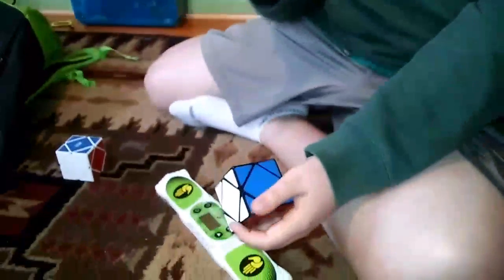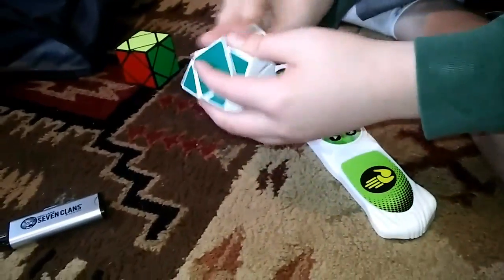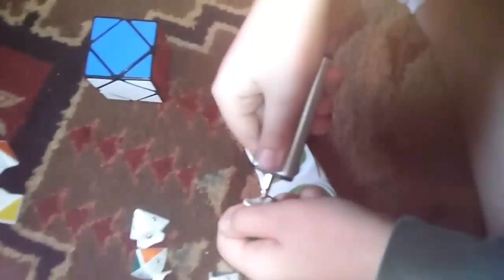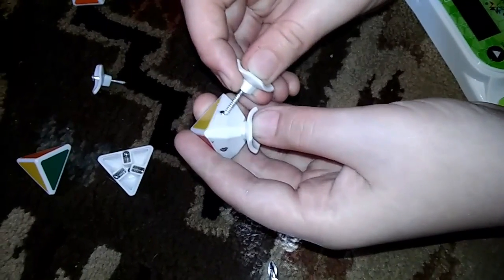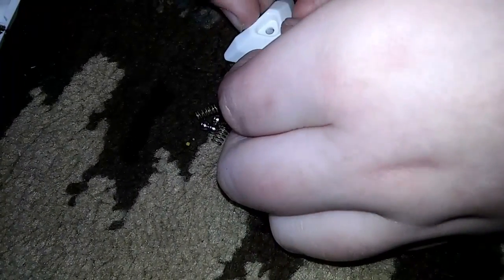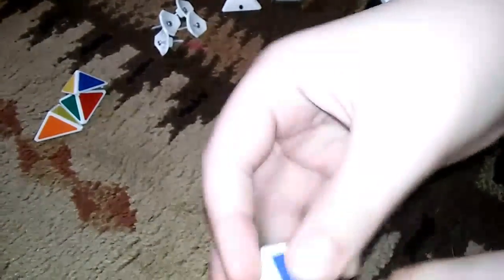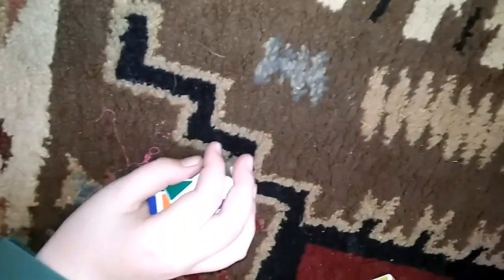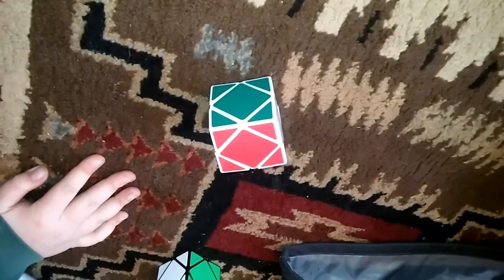Shengshou Skewb Mod Tutorial!!